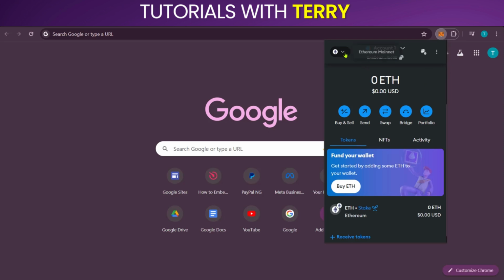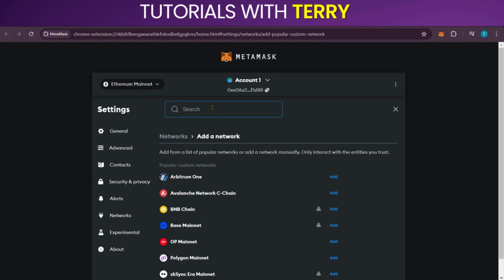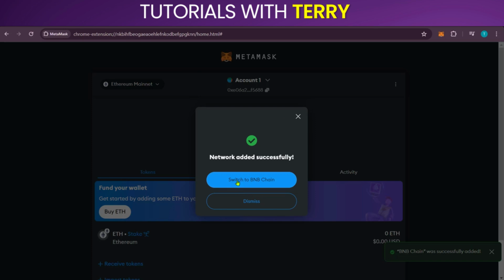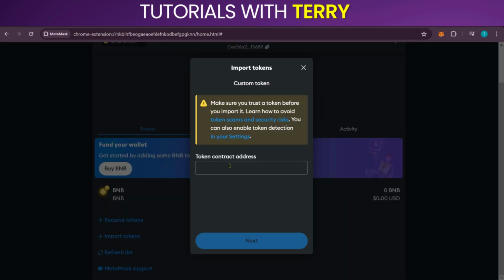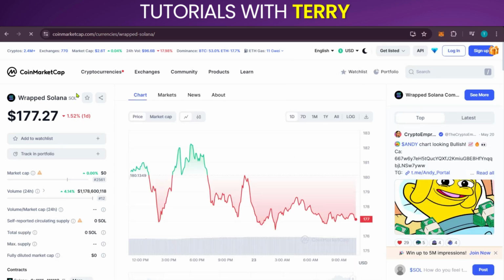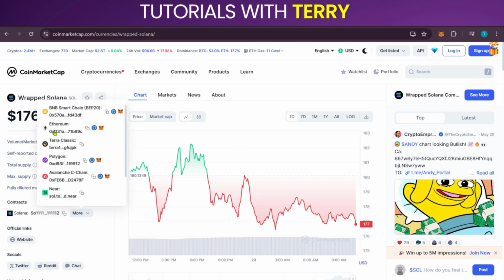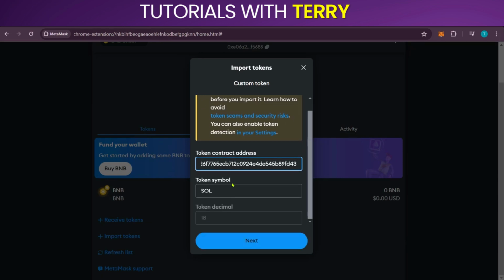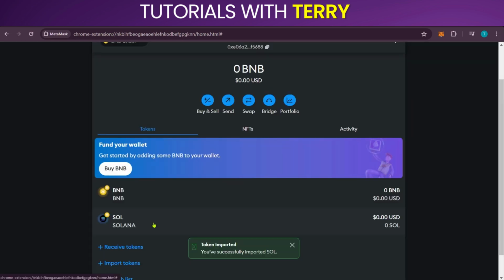How To Add Solana Network to Metamask - 2024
How To Add Solana Network to Metamask. Quick Step-By-Step tutorial.